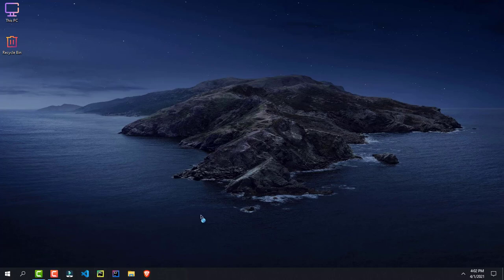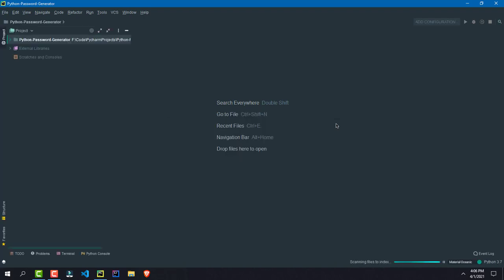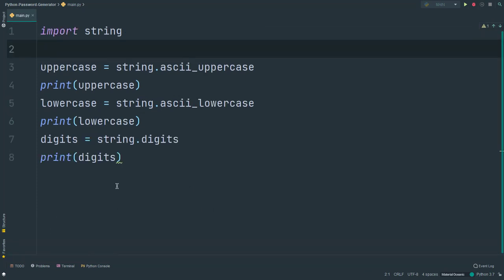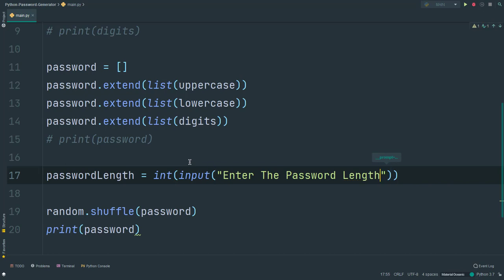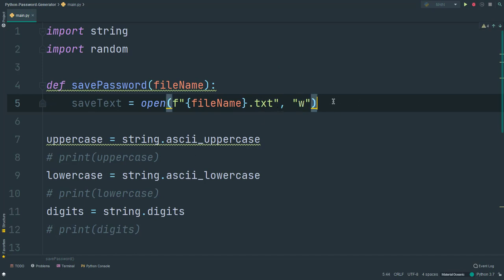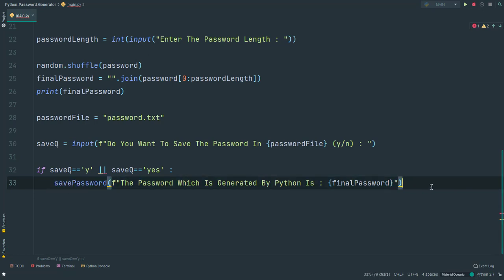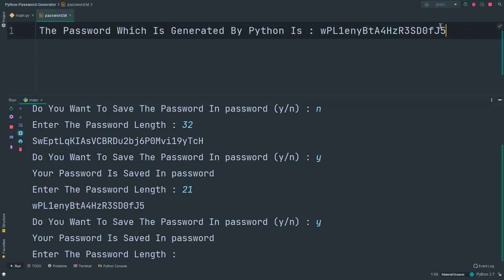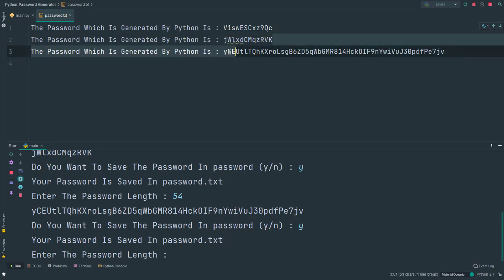Stay Safe From Hackers ! | Python Project In One Video | Password Generator | ProgrammingFire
In This Videos, We Are Going To make a  Python Project Which Can Generate Passwords and Also Can Save Them in a Text File, So Get Ready To Make This Project  With Me, Let's Get Started